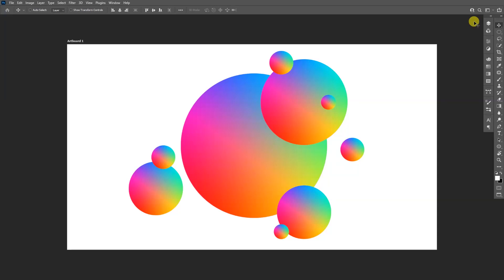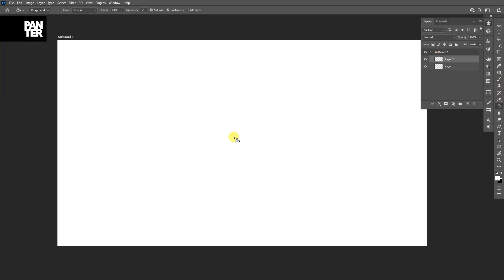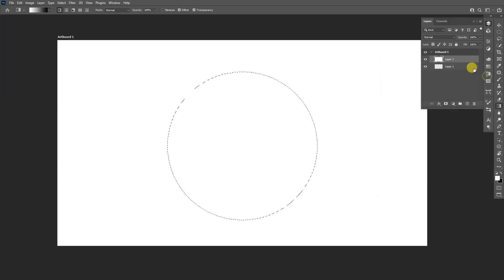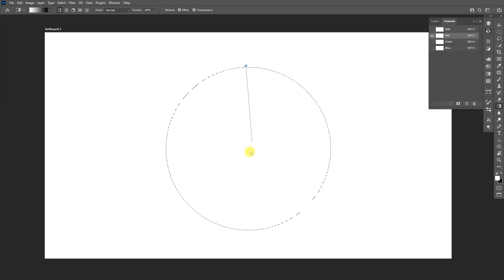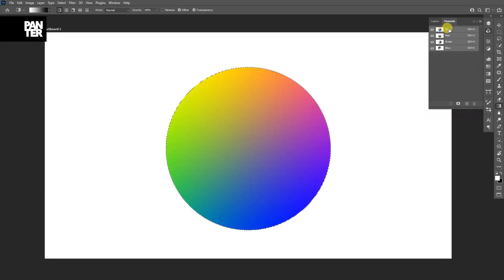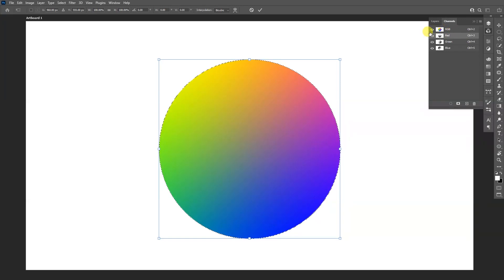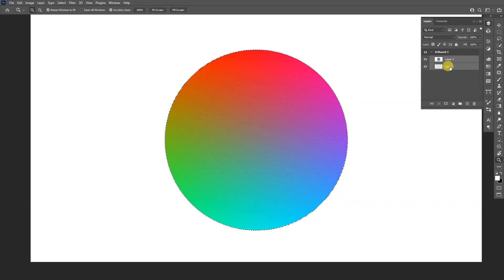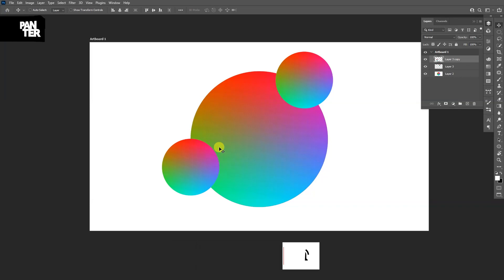How to Use Channel Gradients | Photoshop Tutorial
If you wanna know more secret tricks about channels then here is one of them! You gonna find out some of the RGB settings what are capable of and create some colorful globes that can customized.